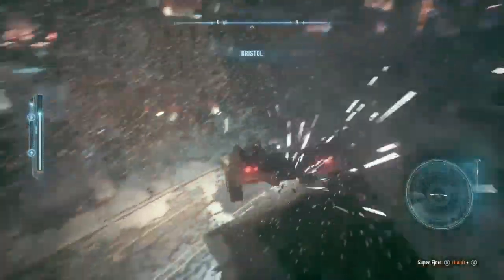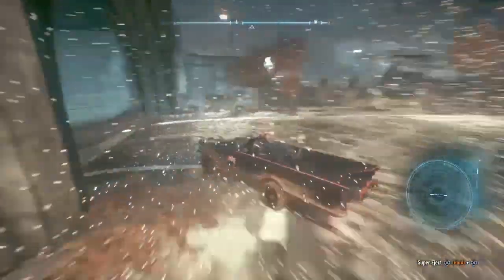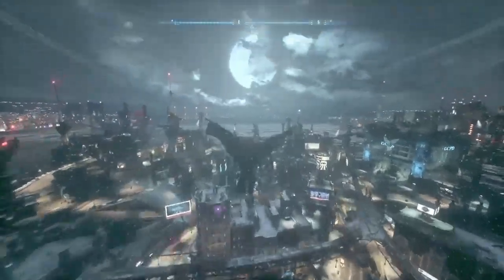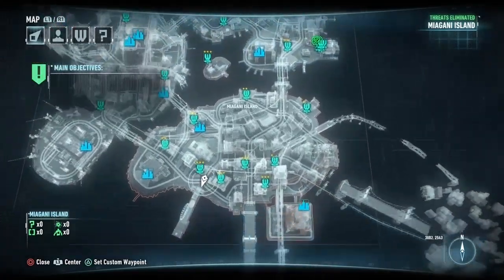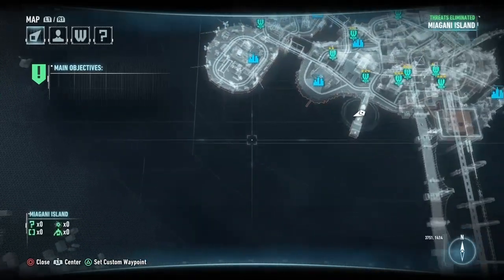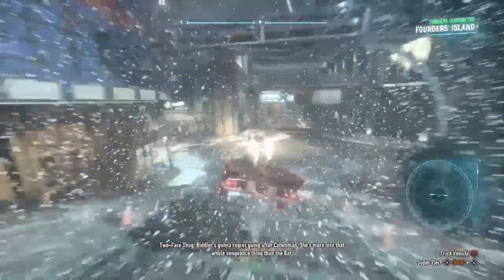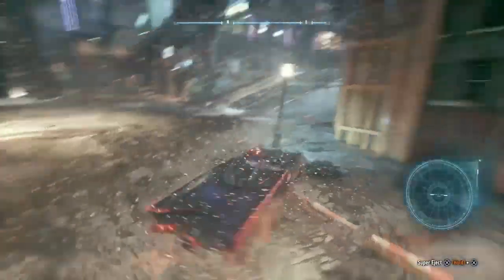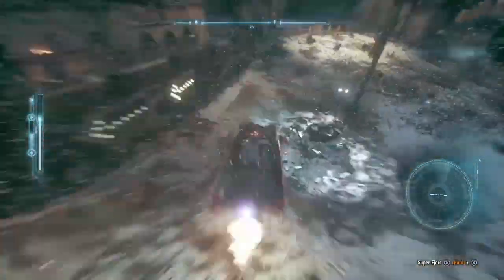A CREEPY "EASTER EGG" IN BATMAN™: ARKHAM KNIGHT - Batman™: Arkham Knight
A CREEPY "EASTER EGG" IN BATMAN™: ARKHAM KNIGHT - Batman™: Arkham Knight, Recorded, edited, and uploaded by Iam TheBat4567 with PS4 SHAREfactory

Todays question of the day: What is the creepiest Easter egg you've ever found whether it be in a movie, TV show, or another video game?

Follow me⏩

PS4: TheRealBatman606

I hope you Bats enjoyed this video, if you did, make sure to smash that thumbs up button, hit that subscribe button if you're new here, turn on my notifications so you never miss an upload of mine and I will see you, Bats, in the next video. Peace out and I love ya